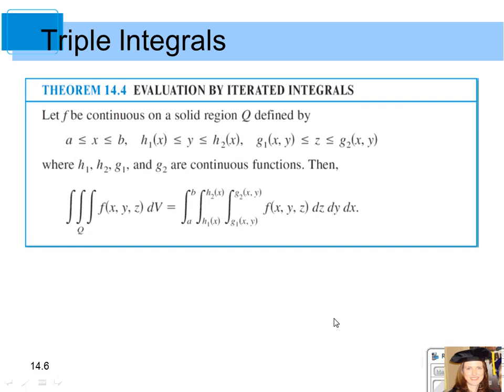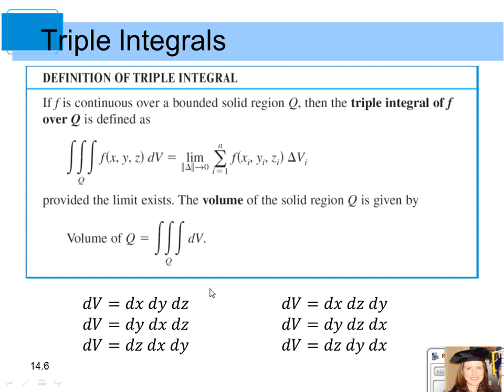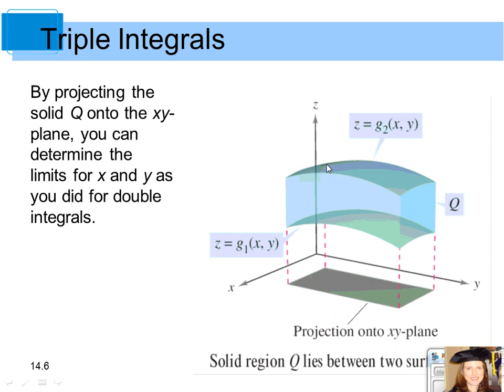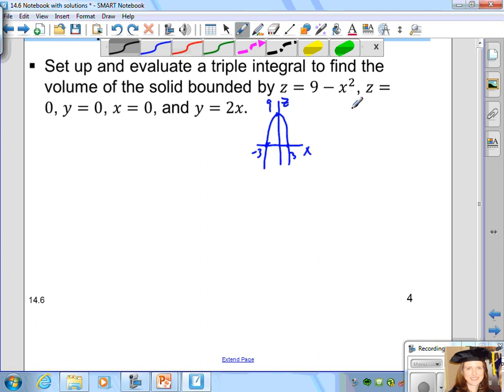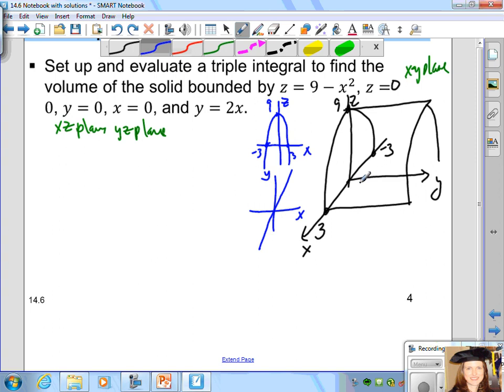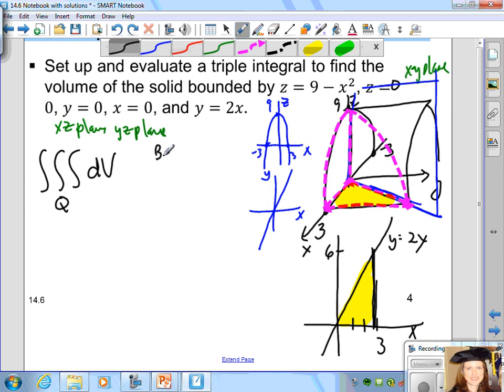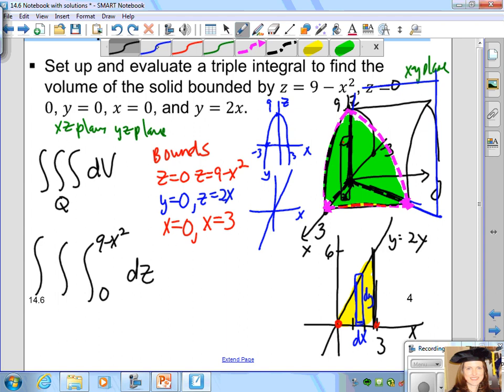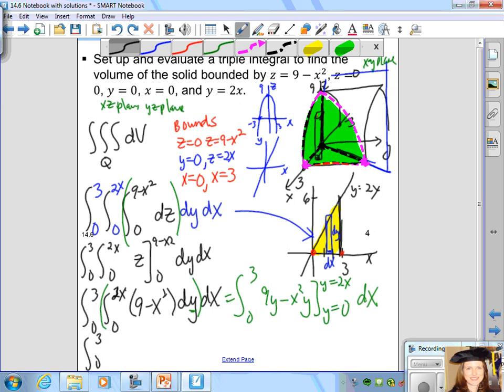Calculus III Triple Integrals and Applications Part 3